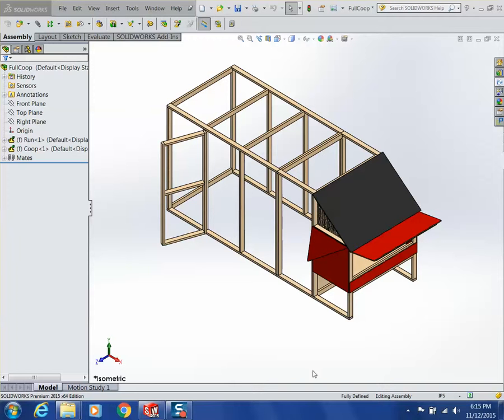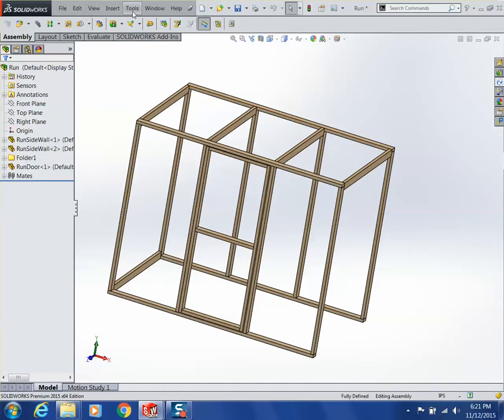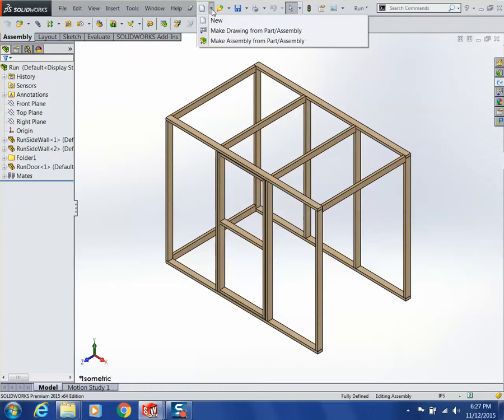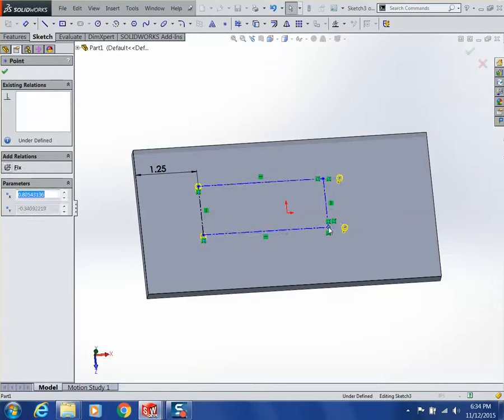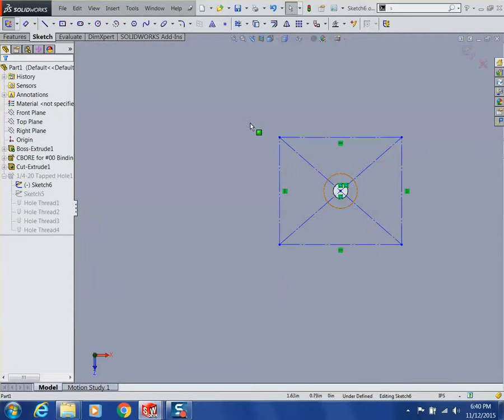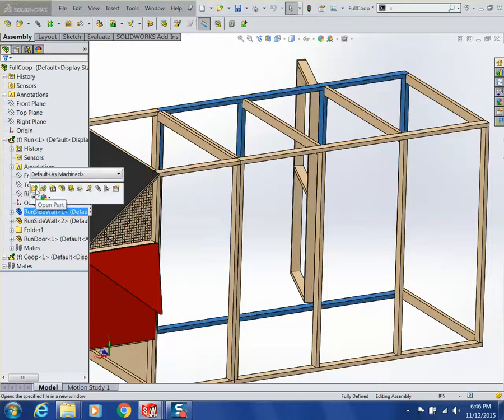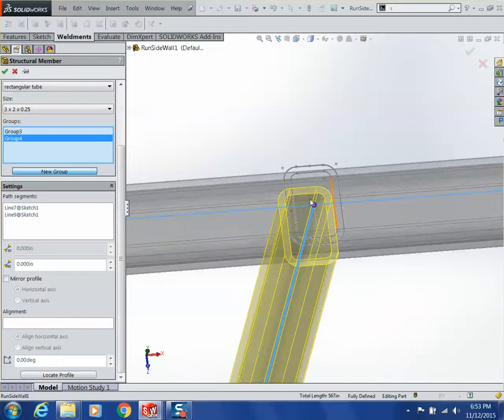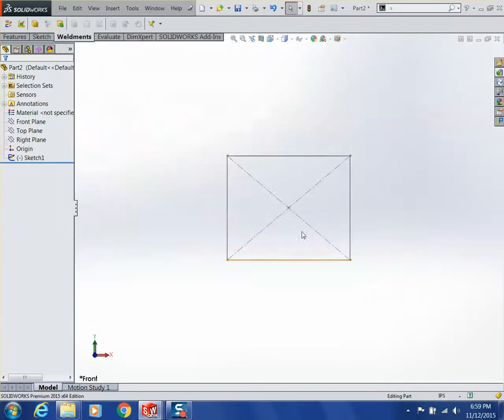WMLSWUG - November Meeting - Kevin McCleery: Tips & Tricks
Kevin McCleery shares some tips & tricks with us at our quarterly user group meeting.